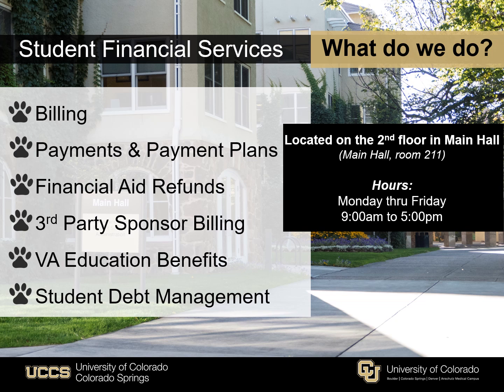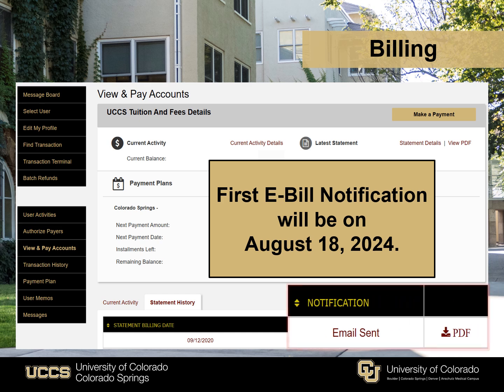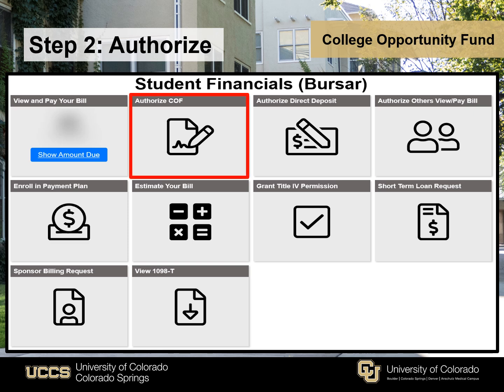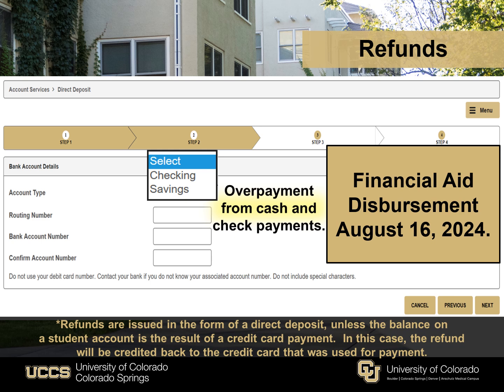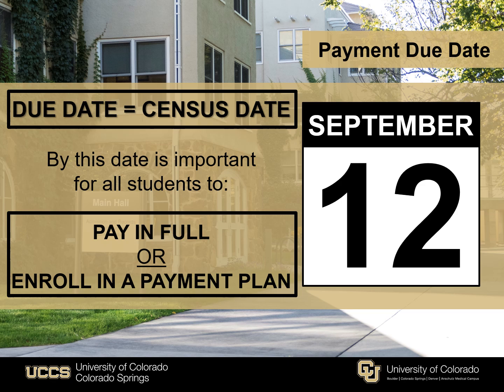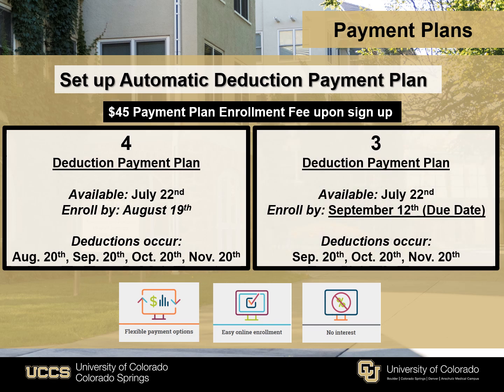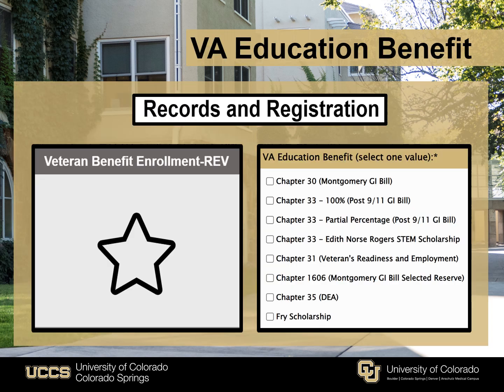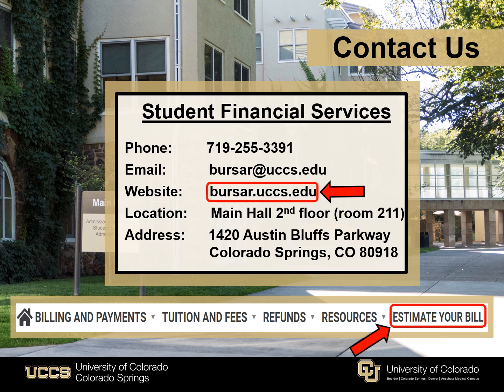Fall 2024 UCCS SFS Orientation Presentation